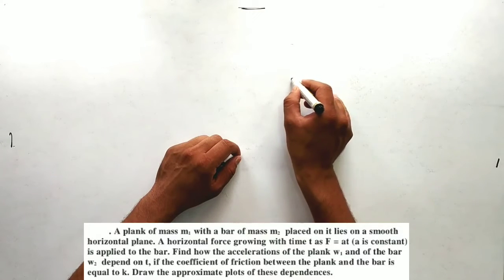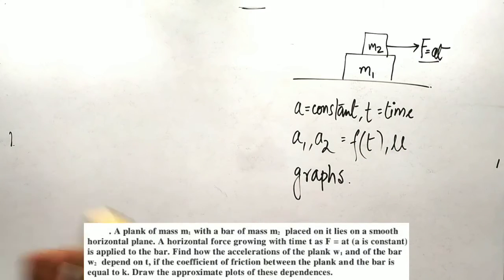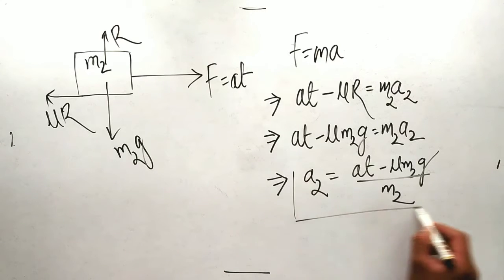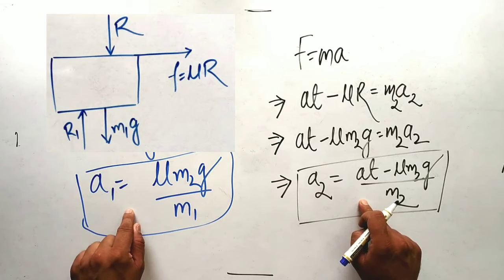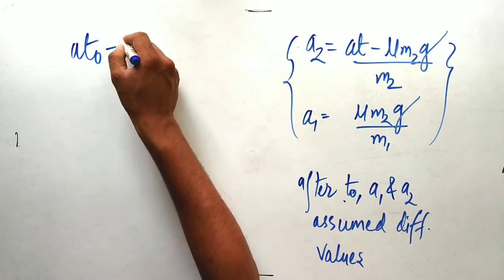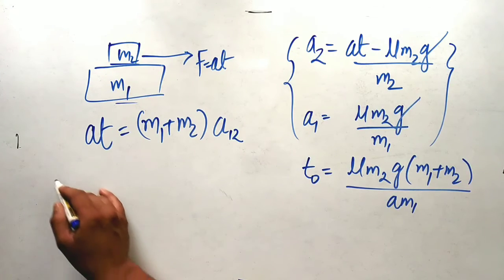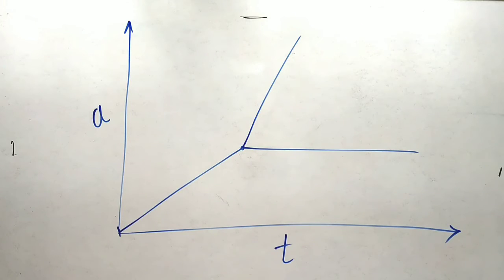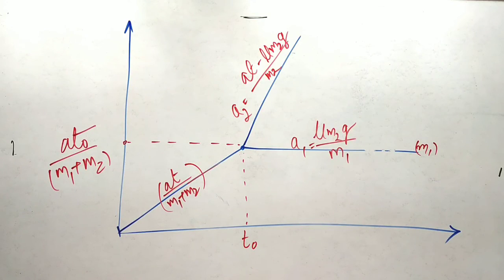KINEMATICS/I.E. IRODOV/PROBLEM#3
This video is #3 in the Irodov series,where I solve interesting questions from the book,